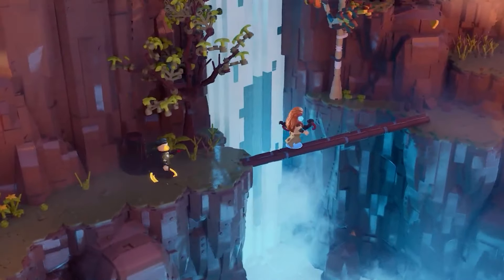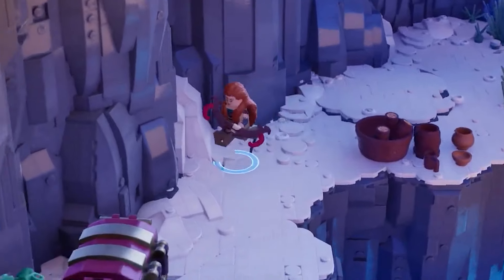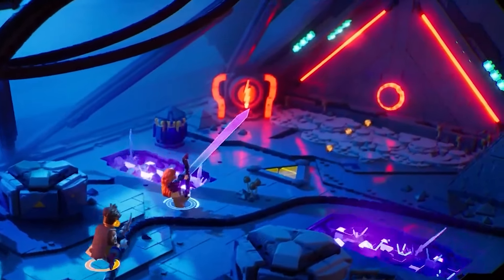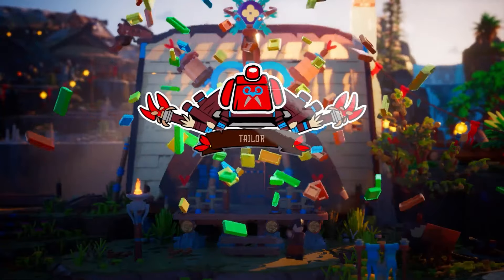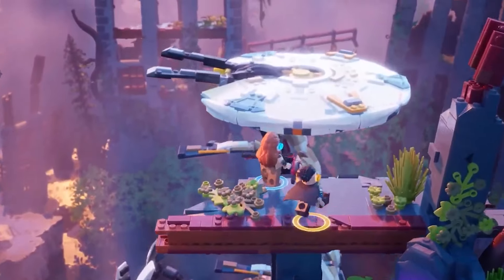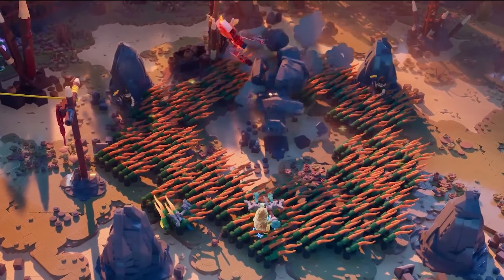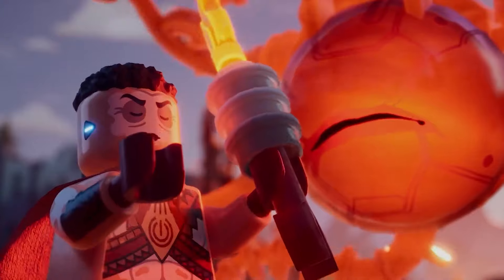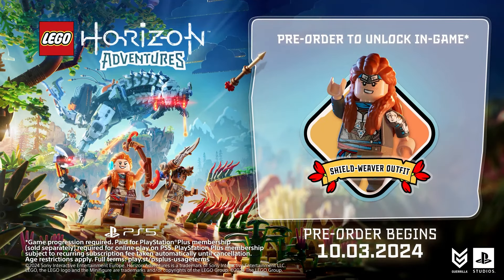New Gameplay Previews for LEGO Horizon Adventures!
Previews for LEGO Horizon Adventures have just released and here’s everything that we’ve learned so far.

0:00 Intro
0:04 Preview Beginning
0:27 Mother's Heart Village
0:48 Exploration & Gold Bricks
0:58 Combat Encounters & Stealth
1:10 Preview Ending
1:22 Outro

The new footage showcases the first hour or so of gameplay starting with a montage of Rost raising a baby Aloy. We then make our way to Mother’s Heart Village, stopping at a few tutorial sections and exploring our surroundings for hidden chests.

Once we get there, Aloy gets her Focus and discovers that it highlights weak spots on enemies. We also learn that firing arrows through a campfire will light them and do extra damage or remove flammable obstacles. The same happens with sparking electricity, which can activate certain panels.

While at Mother’s Heart Village, there’s a ton of places to visit, including the Old Tree where you upgrade your character using studs. In other areas, you can customize the appearance of buildings and complete Community Jobs.

More importantly, in my opinion, is Teb’s Tailor, which allows you to buy outfits using studs, including ones based on Horizon Zero Dawn, LEGO City, NINJAGO and even custom outfits. Does that mean the character customizer makes an appearance in this game?

We then continue exploring and come across the ruins of a city as a Tallneck walks along. Climbing on top of it grants a classic gold brick, which seems to have returned as a completion meter for Horizon Adventures.

While traveling, you’ll have frequent combat encounters where you can either try to hide in tall grass, use big destructible objects as weapons or simply pick up enemies and throw them off a cliff. If you take any damage, you can use healing items and, if you’re defeated, your co-op partner can revive you.

Towards the end of the demo, the town is attacked by Eclipse cultists, which have kidnapped several citizens. We learn that Helis was the one responsible through a hologram and end up getting ambushed by him. Thankfully, Aloy makes it out, though Rost isn’t so lucky.

LEGO Horizon Adventures releases in less than a month for Playstation 5, Nintendo Switch and PC, with a Deluxe Edition as well as a pre-order bonus providing exclusive in-game outfits.

Sources:
We've played Lego Horizon Adventures and this brickified depiction left us grinning - GamesRadar (YouTube), Oct. 21, 2024.
I'm Not Convinced Horizon Makes Sense As A Lego Game | Hands-On Preview - GameSpot (YouTube), Oct. 21, 2024.

Games Featured:
LEGO Horizon Adventures (2024)
LEGO Marvel Super Heroes 2 (2017)